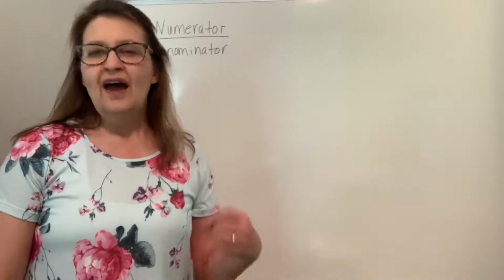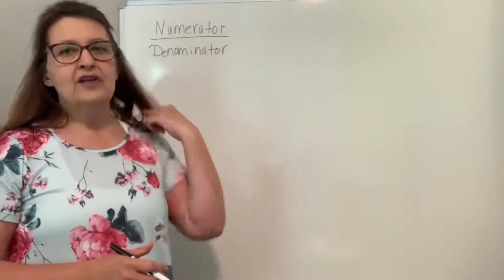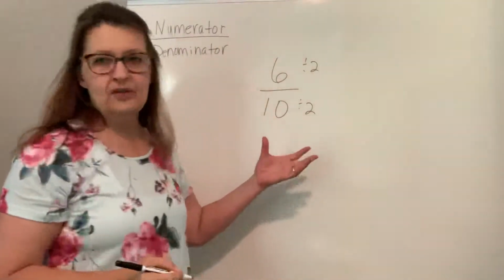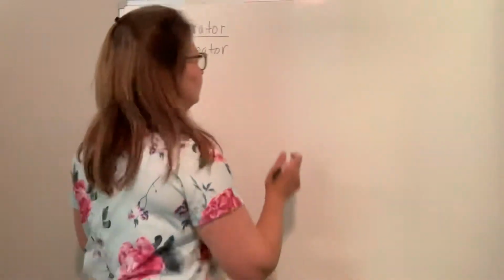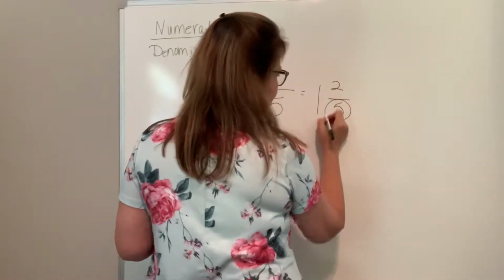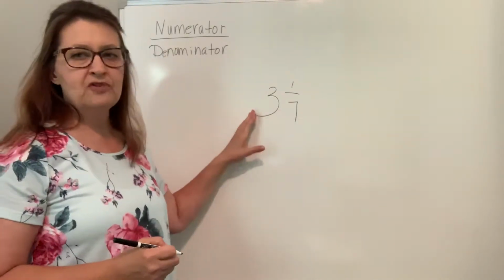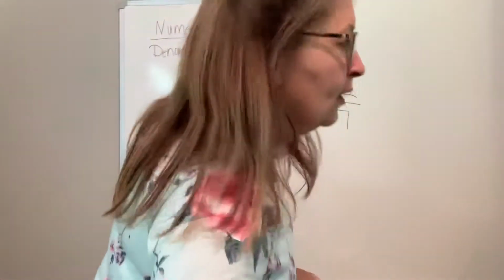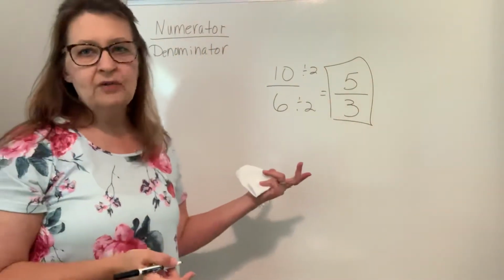Fractions 1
Fraction basics. Reducing fractions, changing from improper to mixed, and mixed to improper